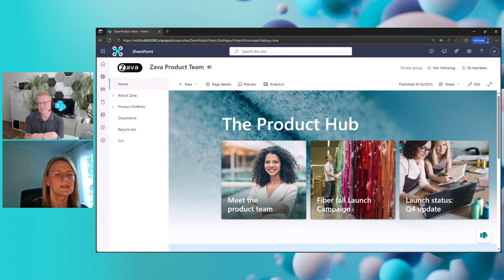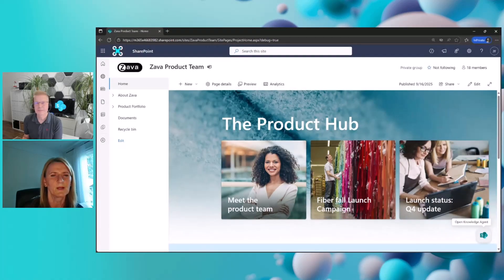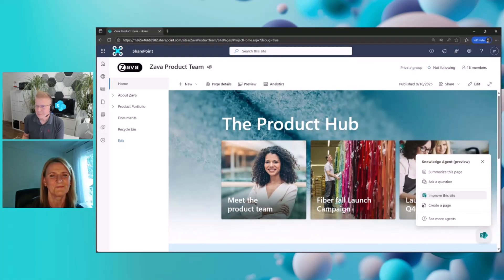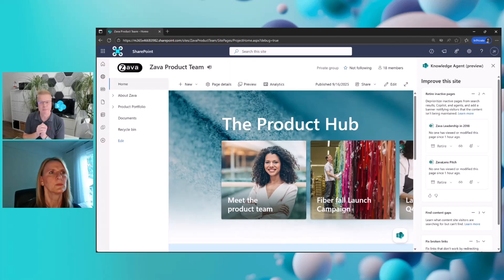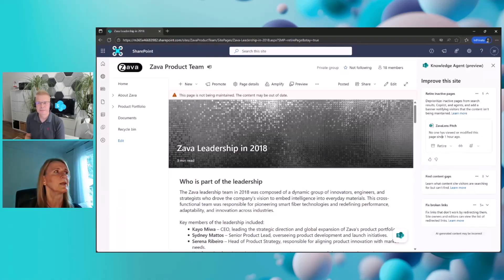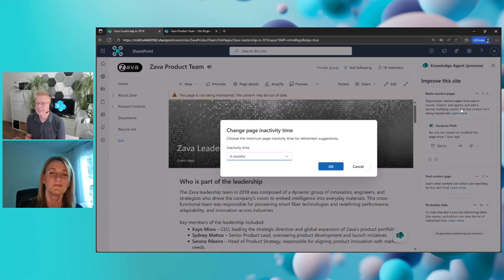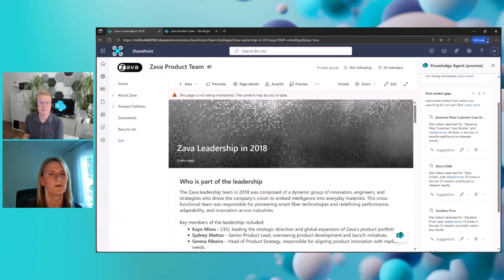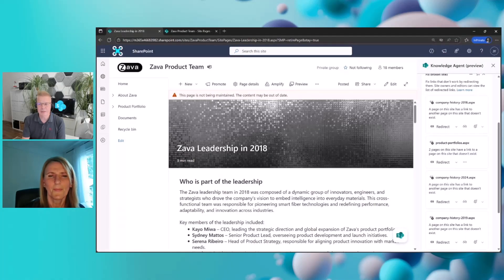Introduction to Knowledge Agent - Site improvement features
📺 We’re excited on the new Knowledge Agent which helps your organization prepare content for AI with different features. Knowledge Agent is an AI-powered assistant built into SharePoint, designed to help you manage, organize, and get more value from your content. It makes your files, pages, and sites Copilot-ready—so you can work smarter, not harder.

In this video we'll have a closer look on Site improvement features and showcase the experience with live demo. We are looking forward for your feedback on the new feature - please let us know your thoughts 👋

📃 Agenda
00:00 start
03:16 live demo
06:00 Retire inactive pages
09:46 Find content gaps
12:52 Fix broken links
15:44 next steps